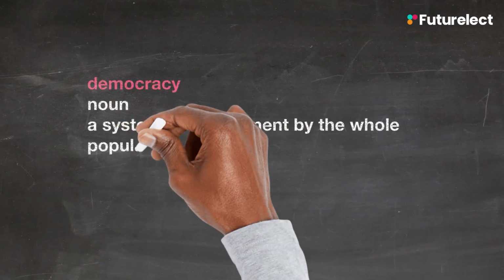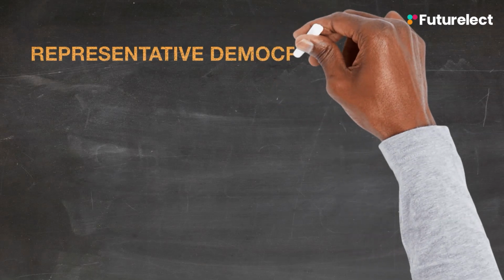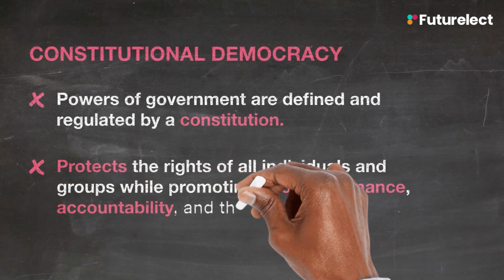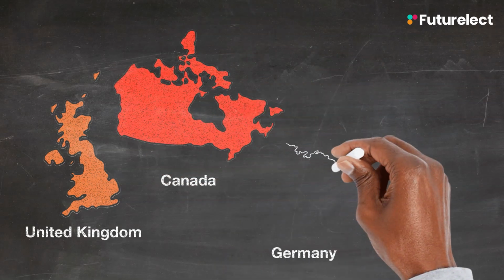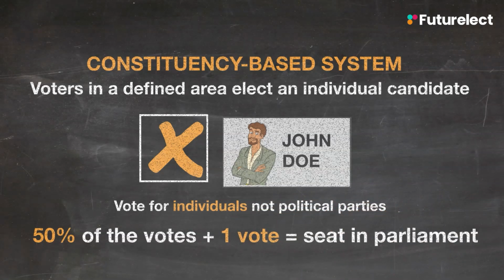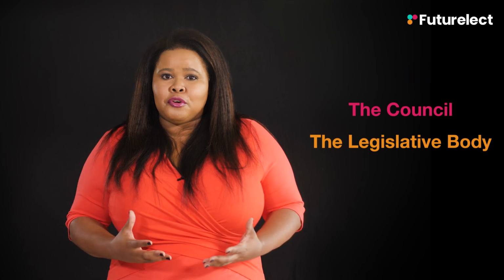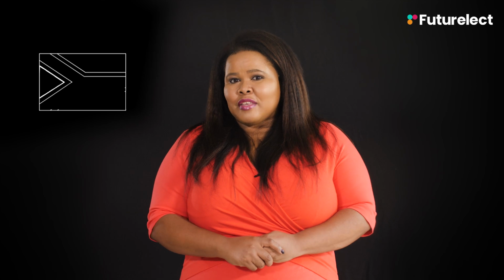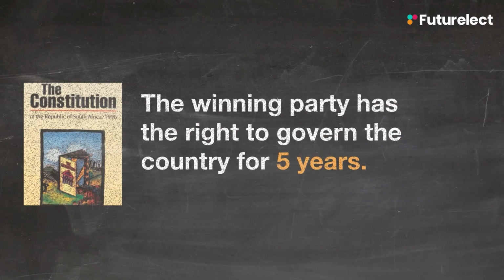Different Types of Democracies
This episode delves into various forms of democracy, including direct, representative, constitutional, and parliamentary systems, as well as different electoral systems like constituency-based and proportional representation. It also examines how South Africa's unique democratic system integrates these elements.